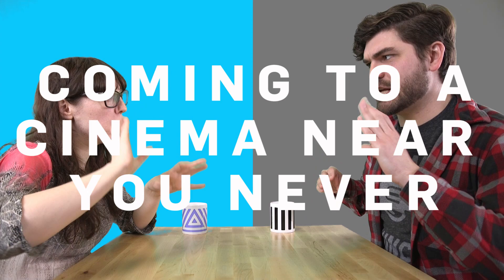Should You Ever Buy A Round? - Debatable - BBC Brit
John Luke Roberts and Grainne Maguire work out whether or not you should ever buy a round?